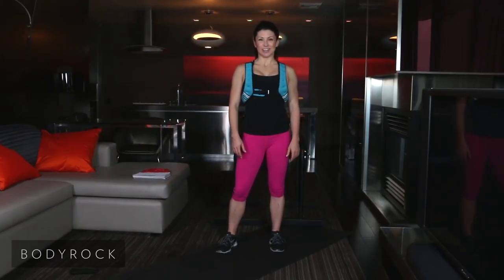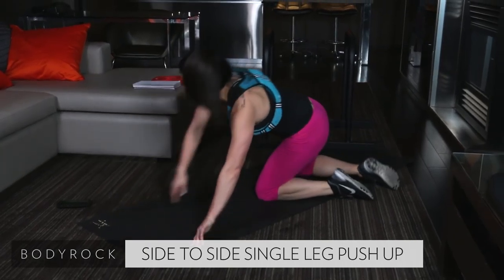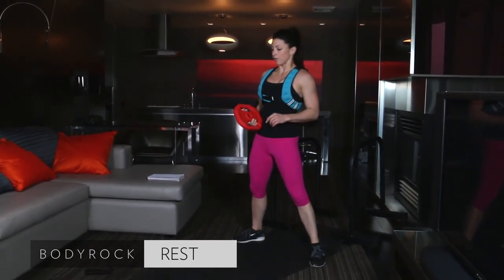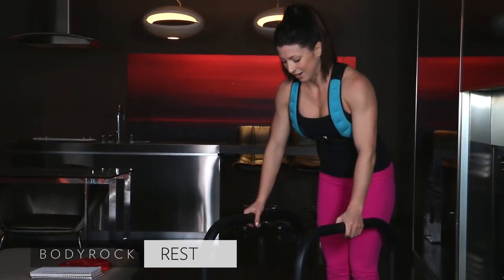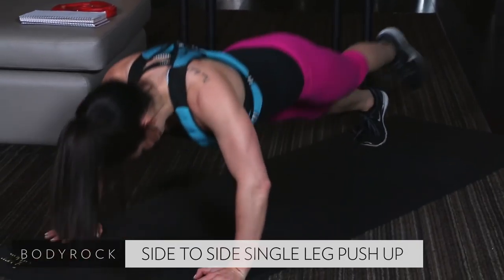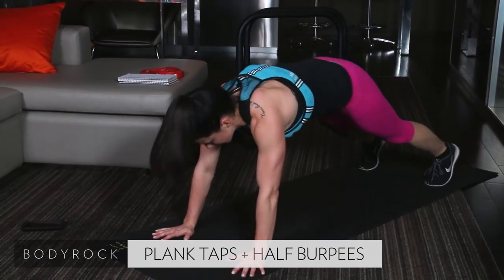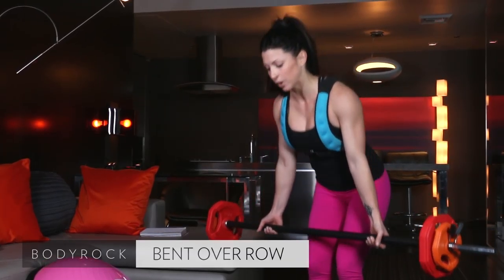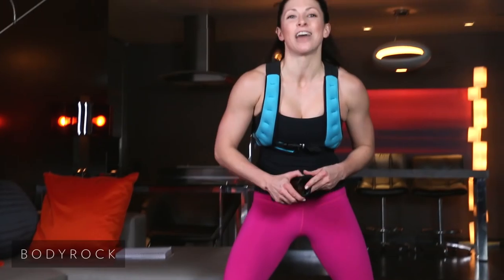The DailyHiit Show | Season 2 | Episode 1 | Presented by BodyRock